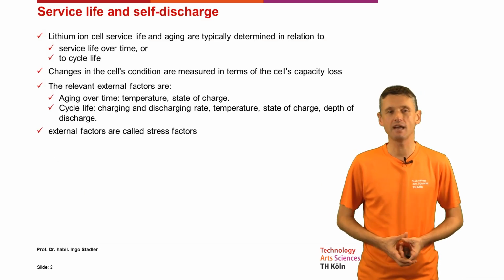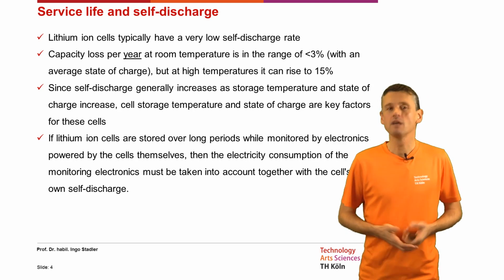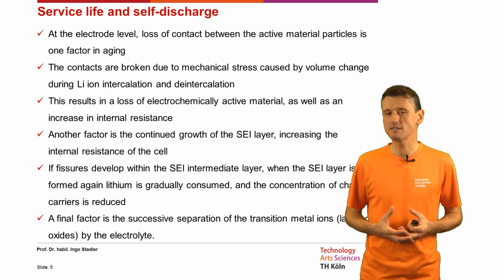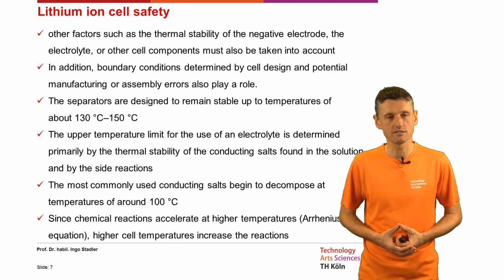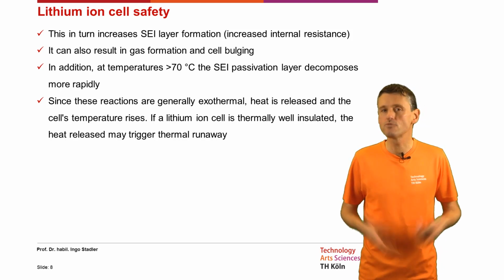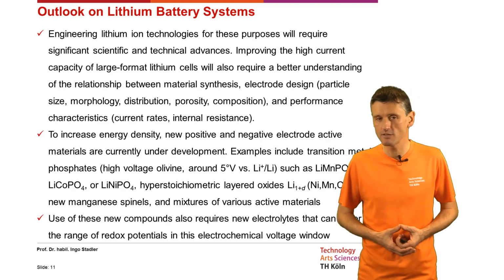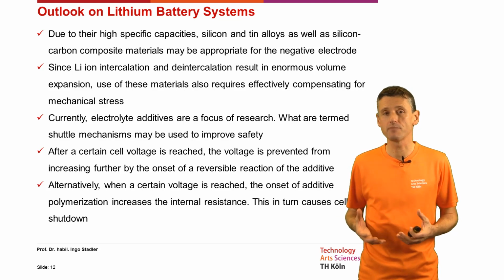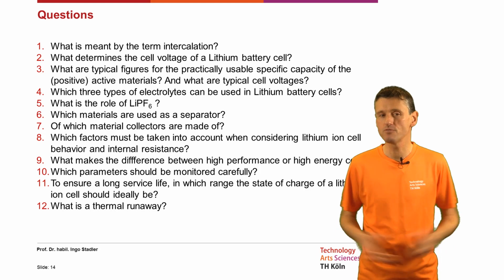LIthium Batteries - Part 7